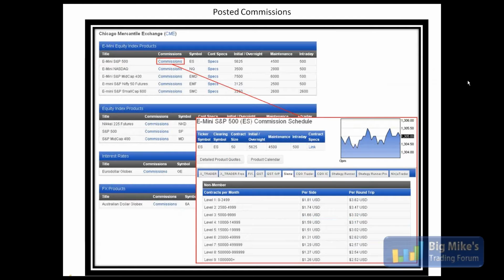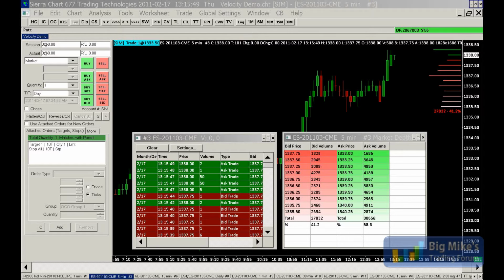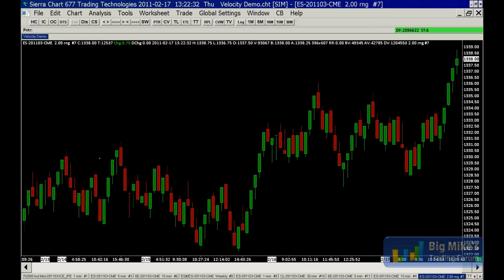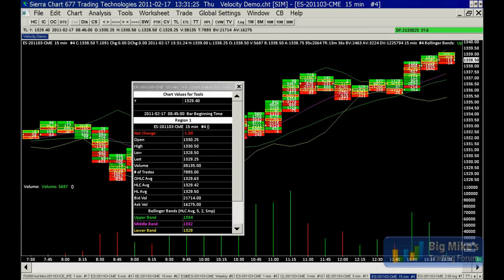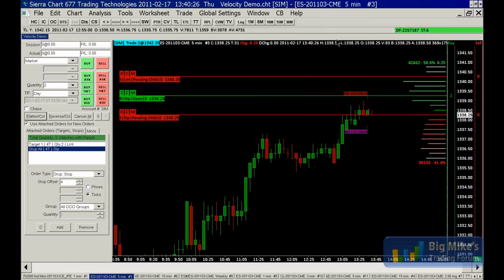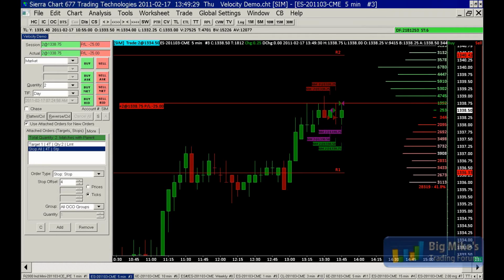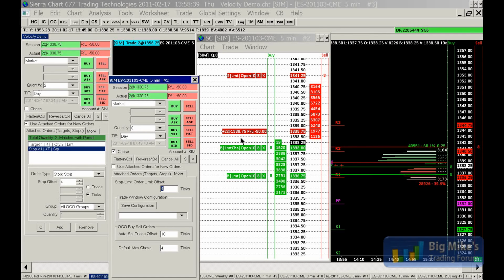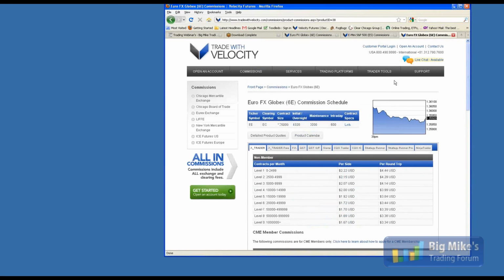Sierra Chart Platform Overview Q&A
for more futures trading webinars.  This webinar was originally uploaded to our old BMT channel on Jan 16 2012.

Velocity Futures and Sierra Chart are showing how you can get Sierra Chart for free, and cover the basics of charting in Sierra Chart